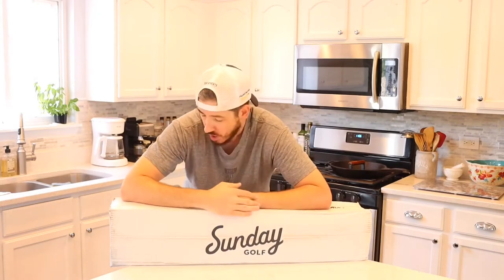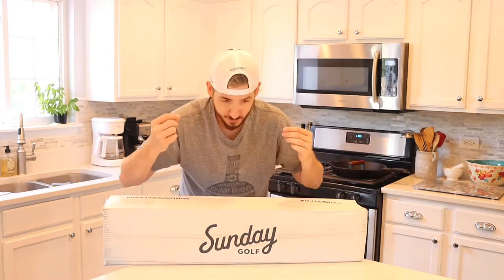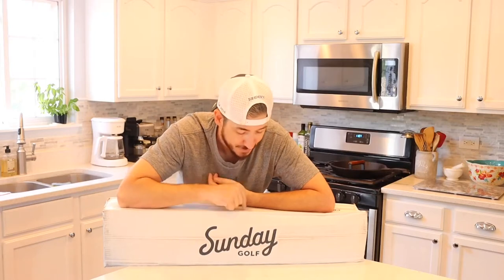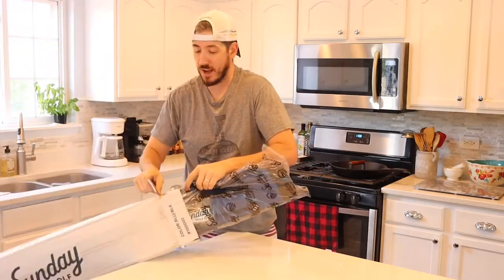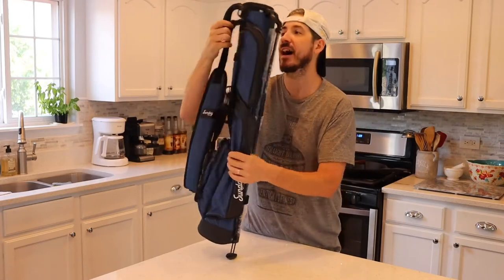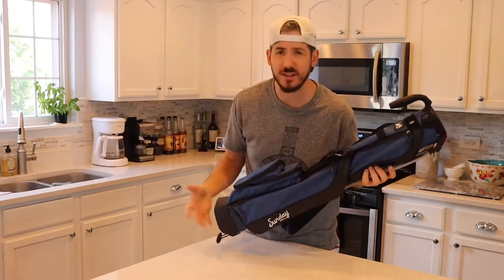Unboxing the new Sunday Golf Co- Sunday bag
@sundaygolf_co just came out with these Sunday bags and they are sick! They hold 6 clubs so they are perfect for par three courses or a nice little 6 club challenge! Check out this unboxing for my first impressions!

Sundaygolf.com